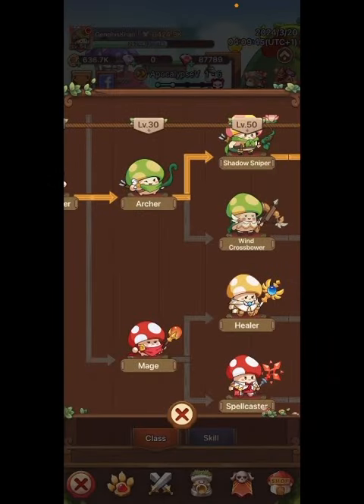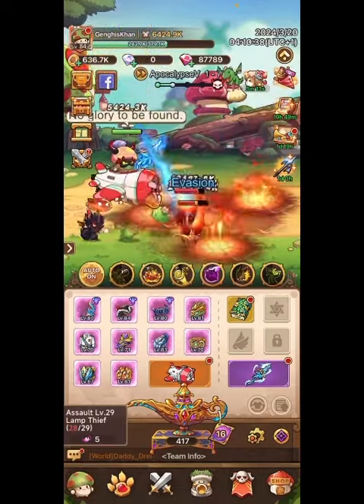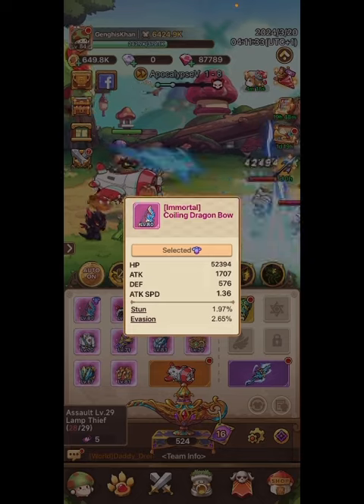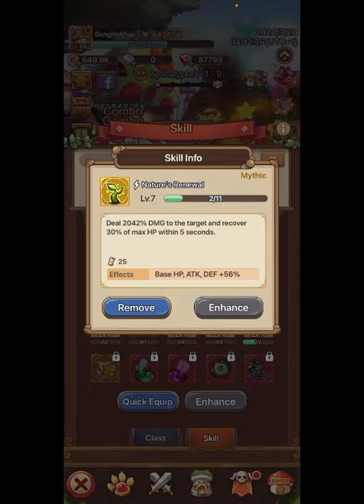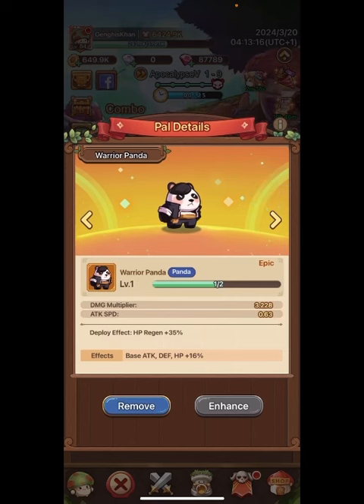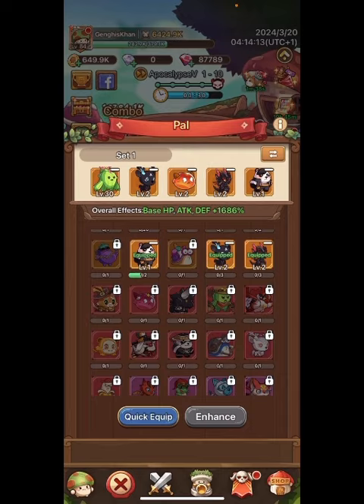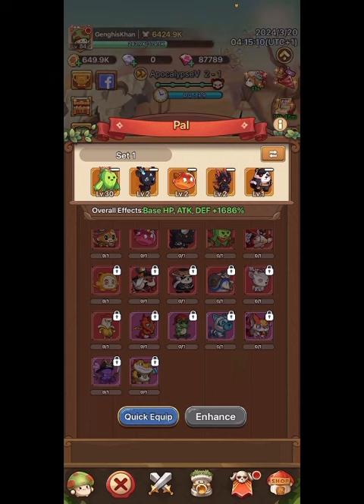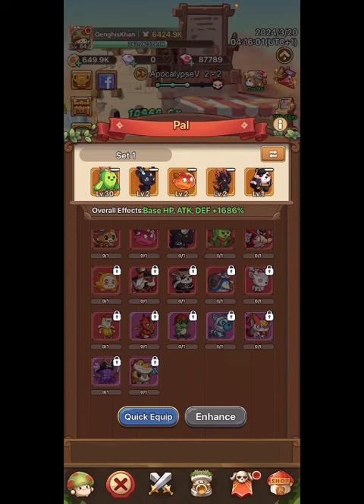Legend of Mushroom- Different ways to build the Healer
2 - Install the Appcoins wallet from your device's app store.